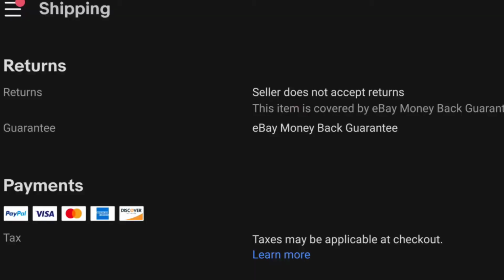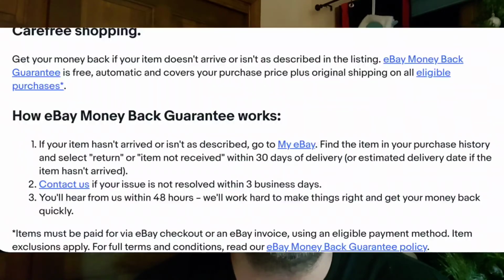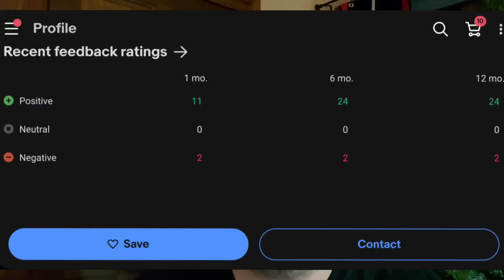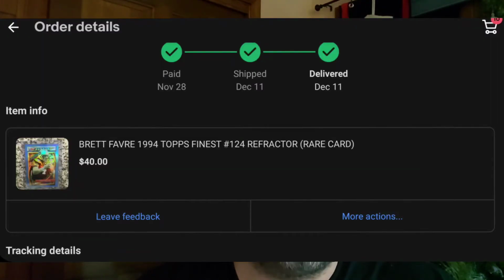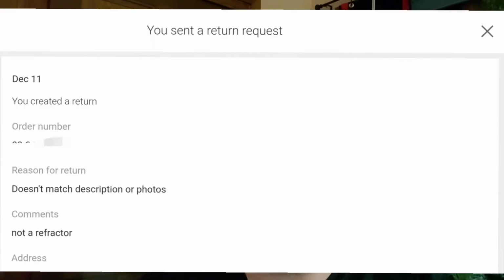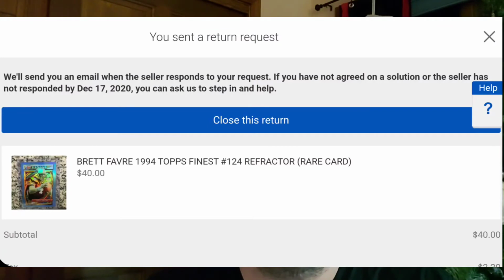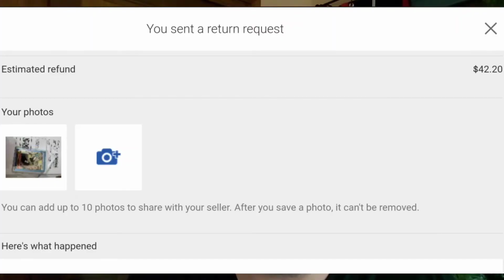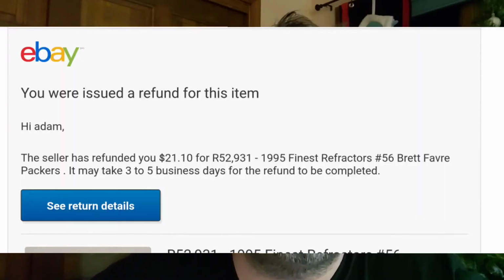eBay bait and switch trick FOILED!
Here's how to handle the old bait and switch trick on ebay if it happens to you!  regardless of whether or not the seller accepts returns!